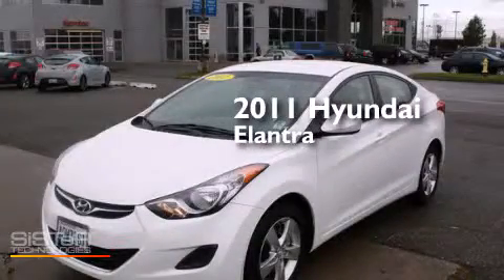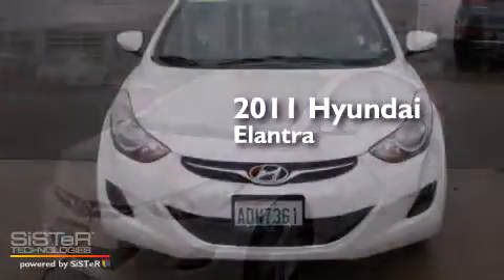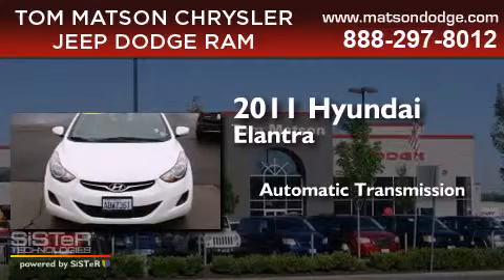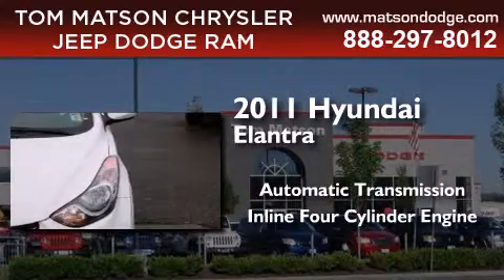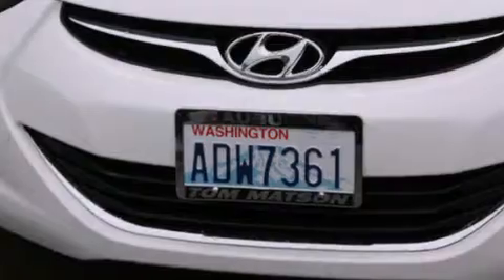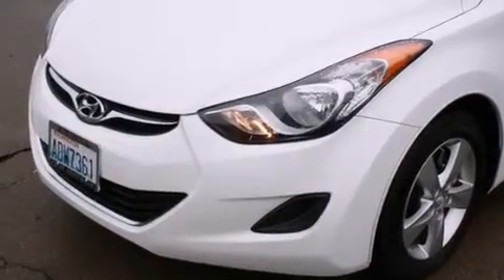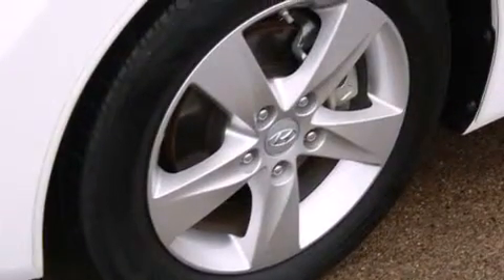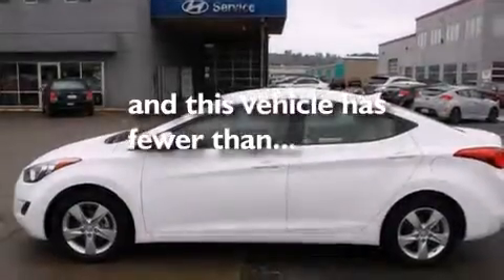2011 Hyundai Elantra Federal Way WA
We've been honored to serve the Auburn WA area , we promise that your experience at our dealership will exceed your expectations ! Year : 2011 Make : Hyundai Model : Elantra Engine : 1.8L 4Cyl Trans . : Automatic Exterior : Pearl White Mica Miles : 23,229 Interior : Beige Tom Matson Dodge 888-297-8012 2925 Auburn Way N. Auburn , WA 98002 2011 Hyundai Elantra Auburn WA